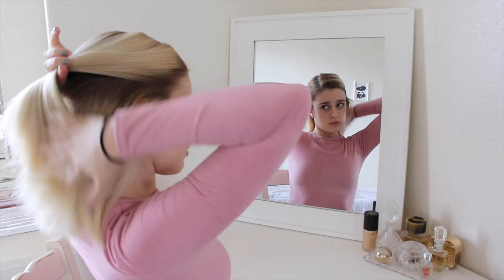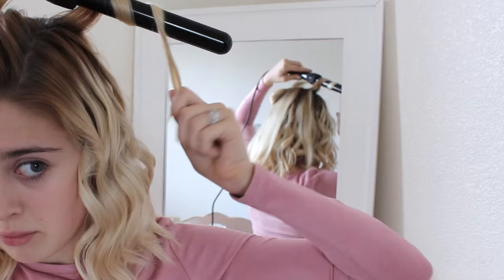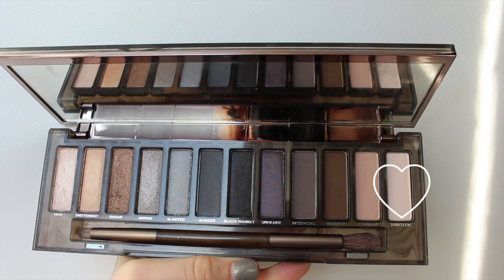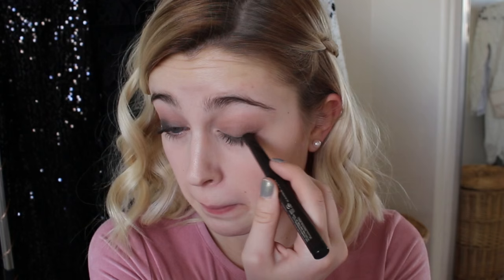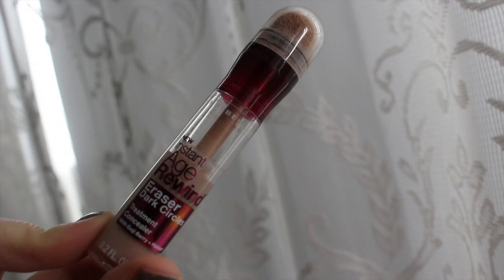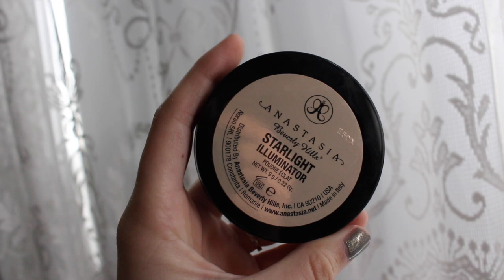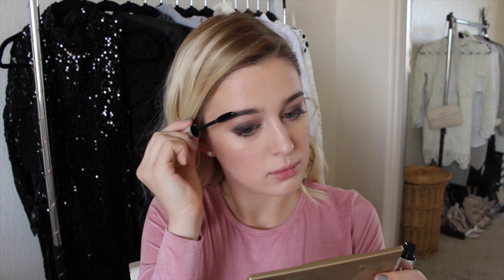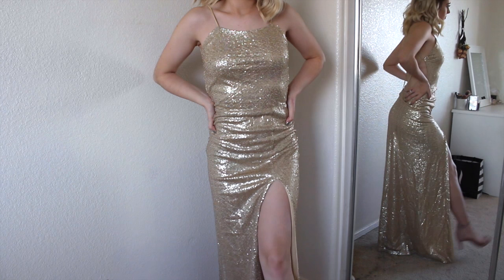PROM 2016 TUTORIAL - MAKEUP, HAIR + DRESS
"BRIANNAJOY" to get the Curl Jam set for $99 + free U.S. shipping
"LOVEBRIANNA" to get any curling wand for $49 + free U.S. shipping

♡ PRODUCTS MENTIONED:
FACE//
-Benefit Pore Fessional Primer
-Makeup Forever Ultra HD Foundation Stick
-Anastasia Beverly Hills Illuminator in "Starlight"
-Rimmel London Kate Sculpting Kit Blush in "001 Golden Sands"

EYES//
-Urban Decay Naked Smoky Palette (Thirteen, Combust, Radar, Black Market, High)
-Laura Mercier Caviar Stick in "Tuxedo"
-L'Oreal Voluminous Butterfly Mascara

LIPS//
-Kylie Cosmetics Lip Liner in "Dolce K"

JAELIN'S IG | @jaelinwhite

In this video, I am showing a smoky eye makeup look perfect for Prom! I am using the Naked Smoky pallet to achieve this Prom eye makeup. I am also sharing a Prom dress option, as well as a Prom hairstyle for short hair! Hope you enjoy! XO